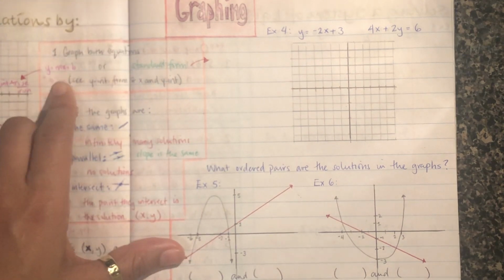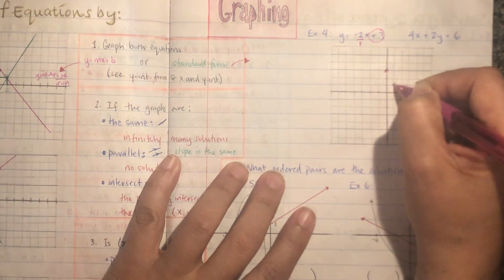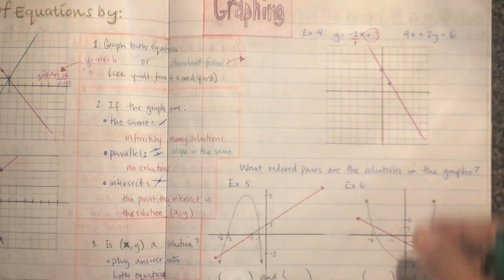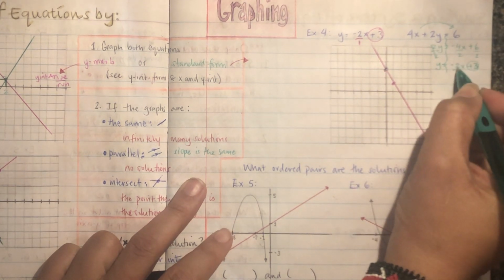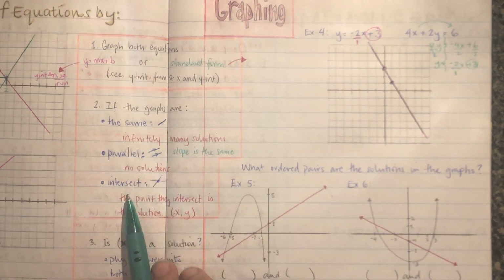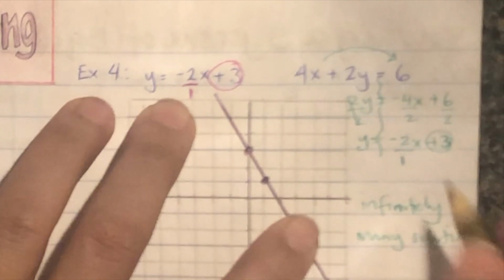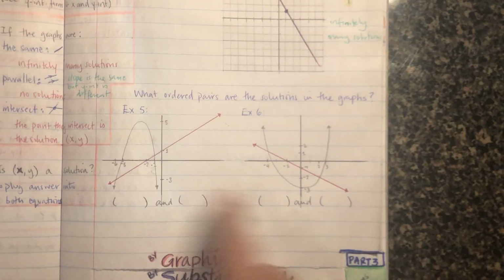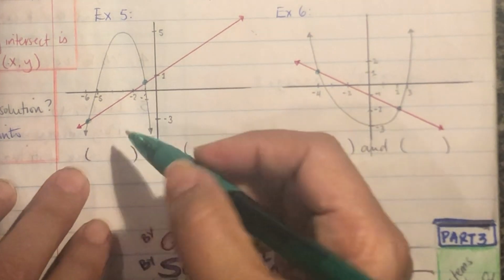Solving Systems by: Graphing (part 2)